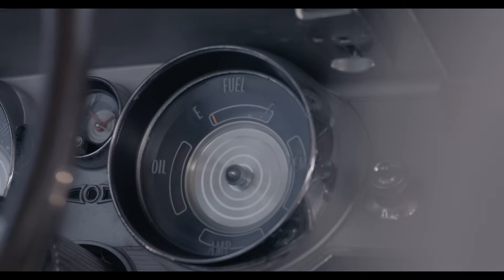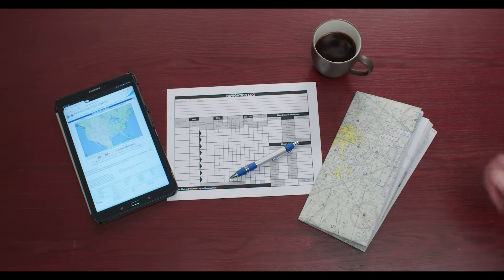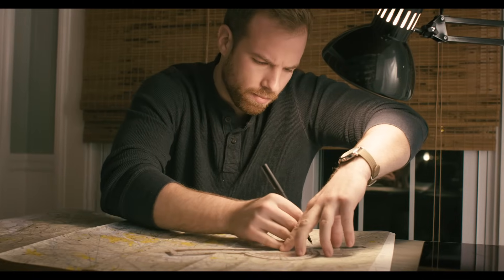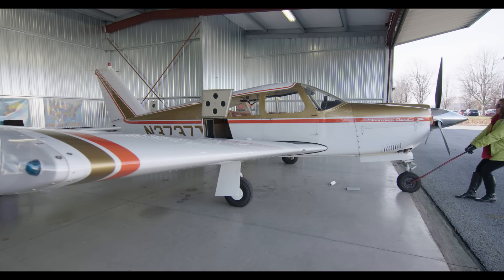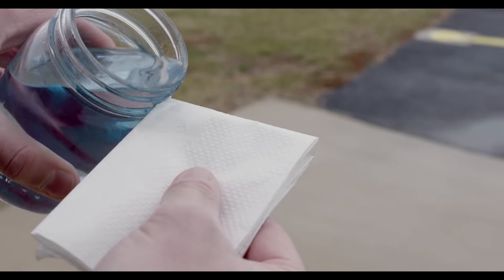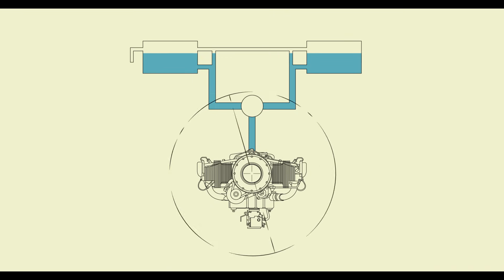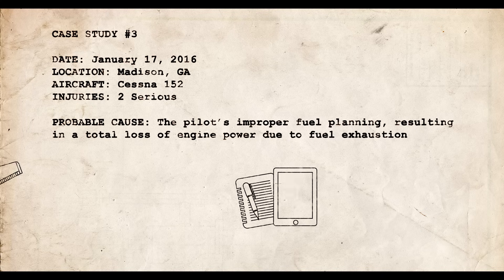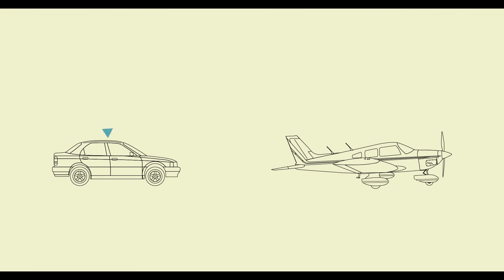Fuel Management Made Easy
Fuel mismanagement continues to be a problem among GA pilots. At nearly 70 fuel-related accidents per year, according to the latest Nall Report, it’s a trend that warrants concern. In this video, we review various techniques to avoid fuel mismanagement – both on the ground and in the air.  We look at sensible approaches to flight planning, as well as best practices in fueling and how to spot fuel contamination. Learn how to properly monitor fuel consumption, ensure correct operation of fuel systems, and combat unsafe mindsets and habits.